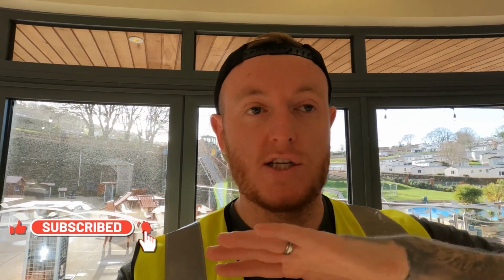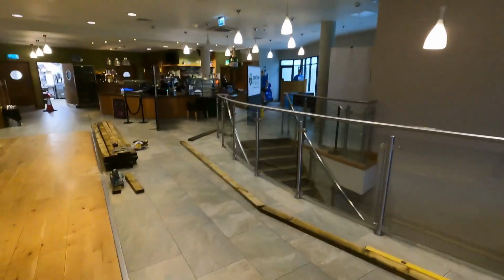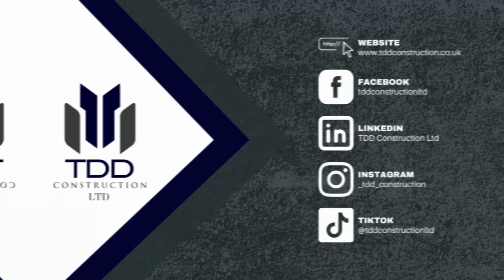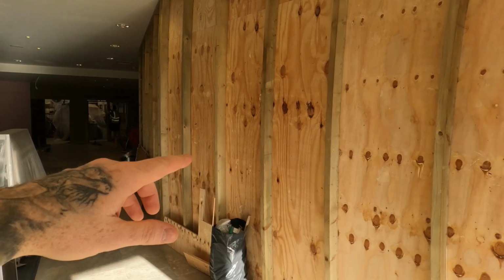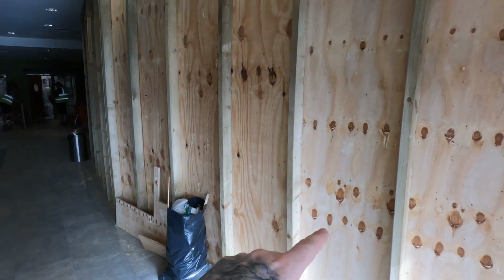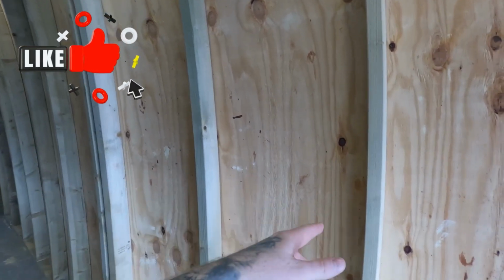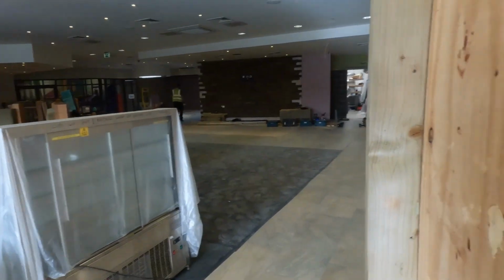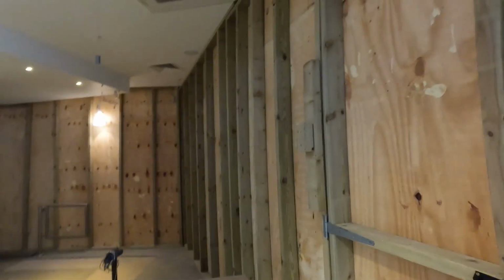What is a Hoarding Wall and how to build one | Live demonstration at a holiday park.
What is a hoarding wall? In this video, Tony from TDD Construction shows you what is a hoarding wall and how to build one to keep people out of where you're working and keep pedestrians safe.

00:00 What is a Hoarding Wall and do you need one?
00:45 How to build a hoarding wall
01:30 Building the hoarding wall
03:07 The finished hoarding wall